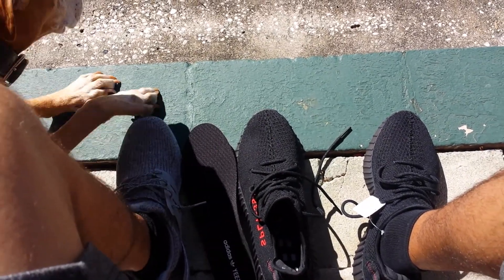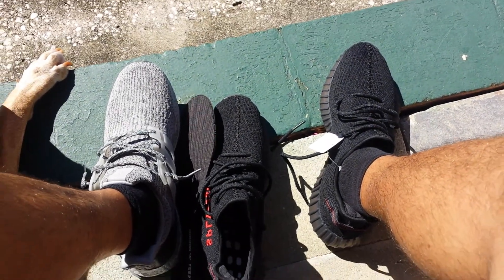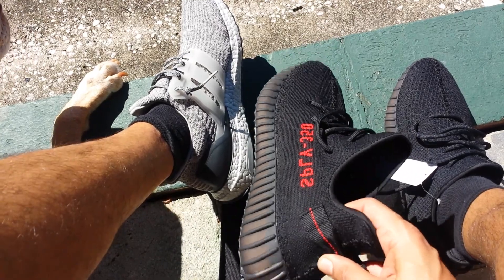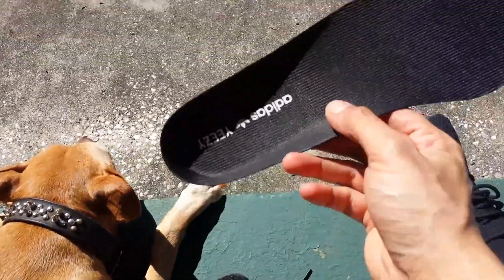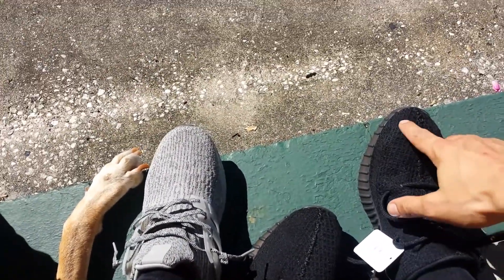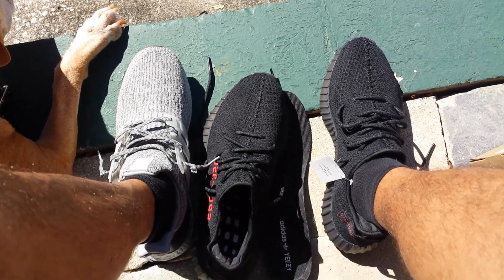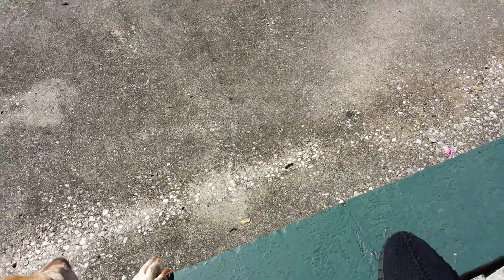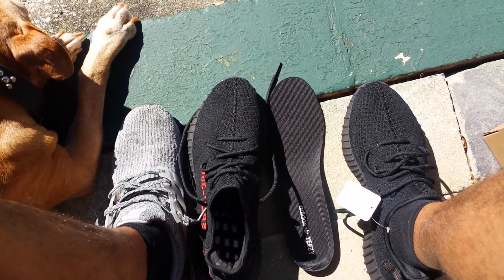Adidas Yeezy boost 350 v2 black and red. Silver ultra boost 3.0 first look quick review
See the description of my size comparisons on my first video... I only have one other